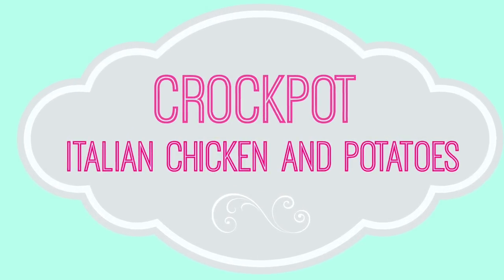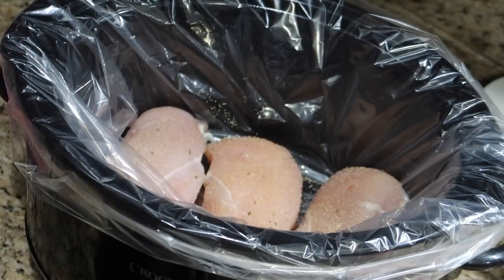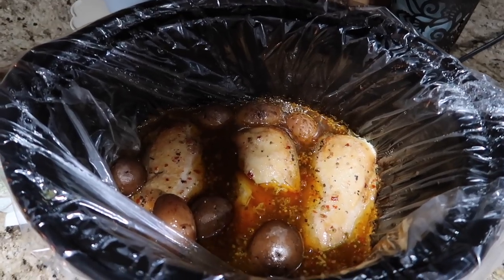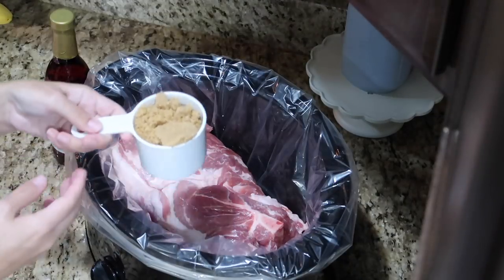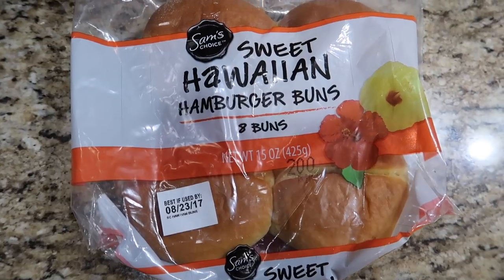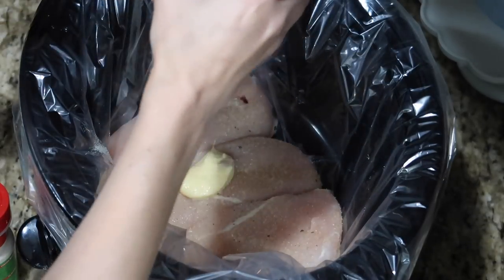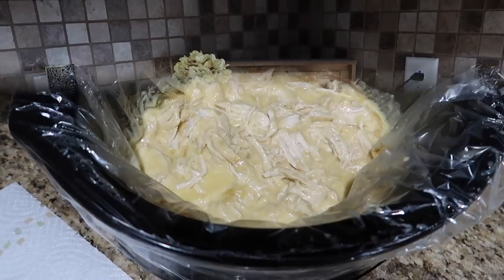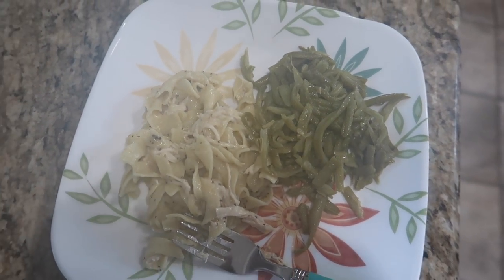Quick and Easy Crockpot Meals/Recipes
Crockpot Meals!
Who doesn't love a good quick and easy meal!? I know I love to throw the ingredients in and go! It makes for a quick and easy clean up as well! I hope you enjoy!

We also collect BOX TOPS for Mady’s school!

Swiffer Multi Surface GAIN
Oil Diffuser Scentivia
My Camera I use to film
Tripod I use
Bissel Steam Mop

I am beyond blessed to call YouTube my job! That being said, when I review any products on my channel or work with any companies I will always be 100% honest with my viewers. I will never recommend a product I do not love myself!